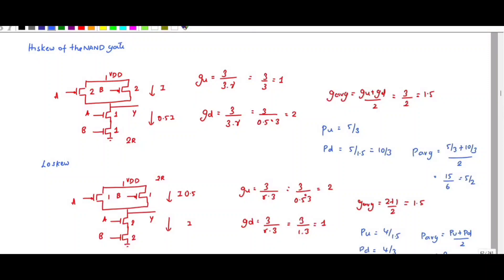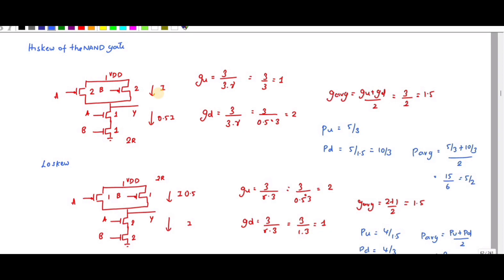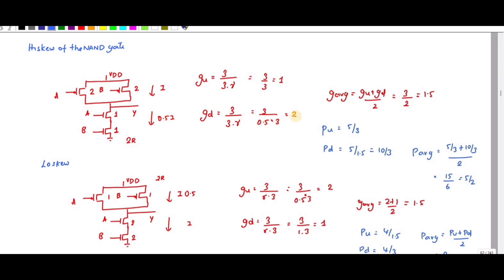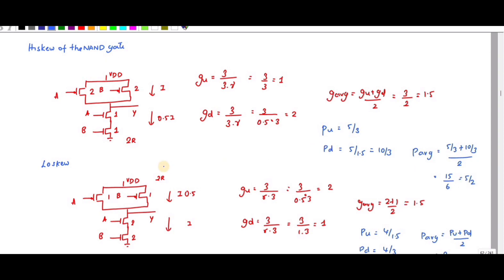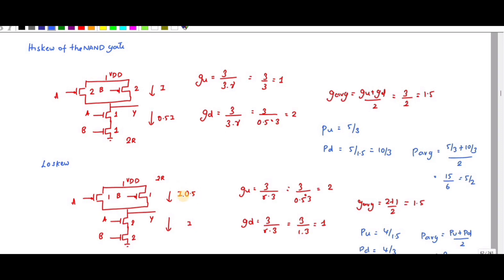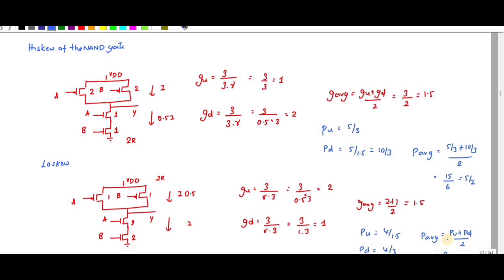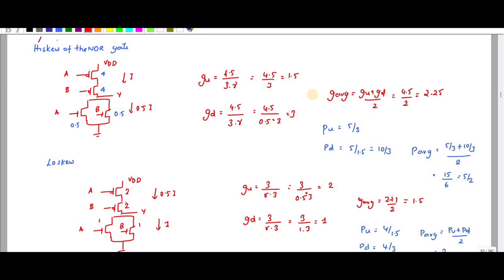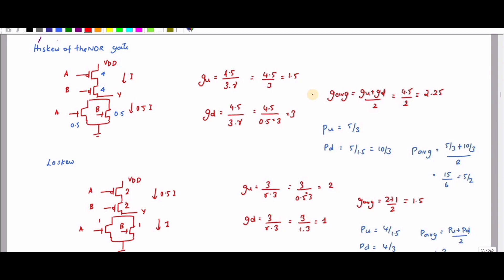Steps to find logical effort and parasitic delay for Hiskew and LO skew NAND and NOR gate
In this video I discuss about how to find logical effort and parasitic delay for HIskew and Loskew NAND and NOR gate